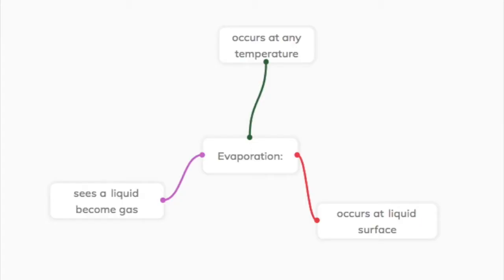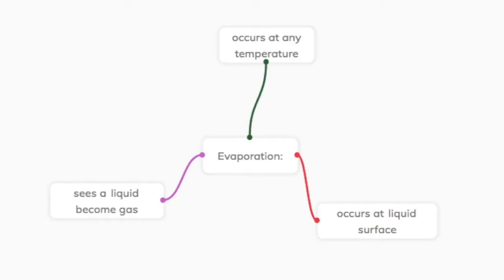Evaporation - GCSE Physics (9 - 1)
An explanation of Evaporation for GCSE Physics (9 - 1).
Get better results for free, with Seneca!